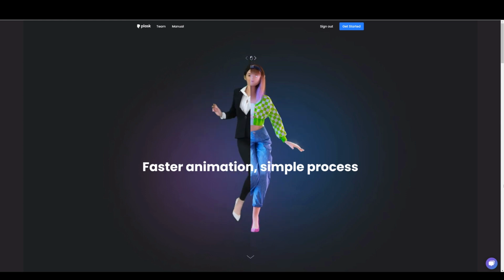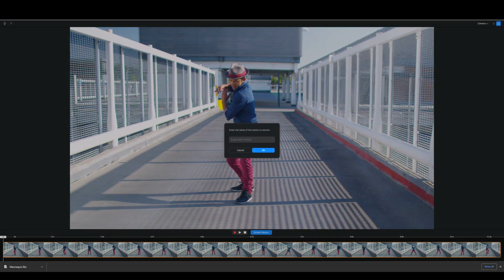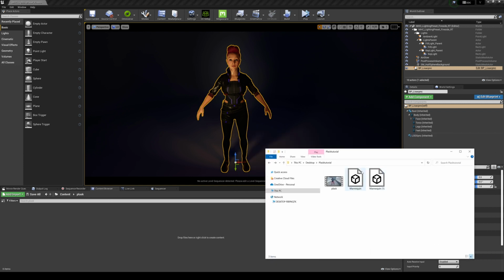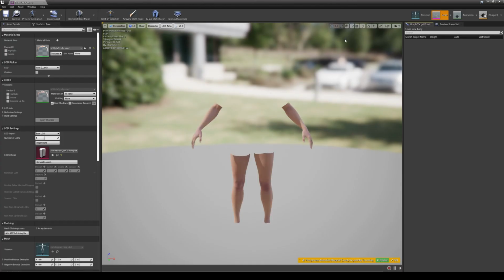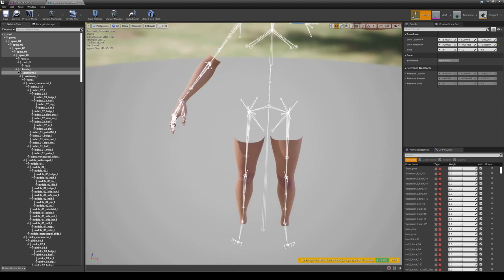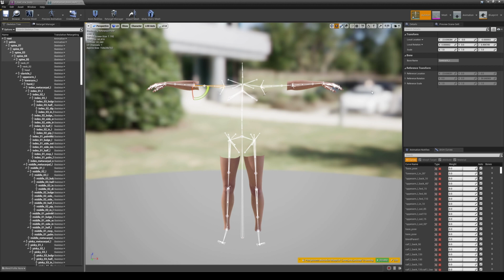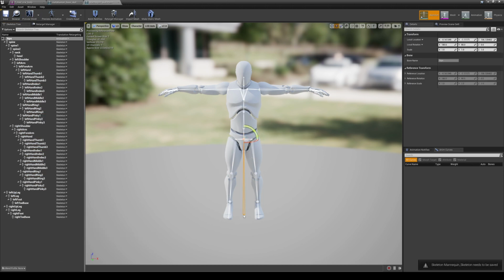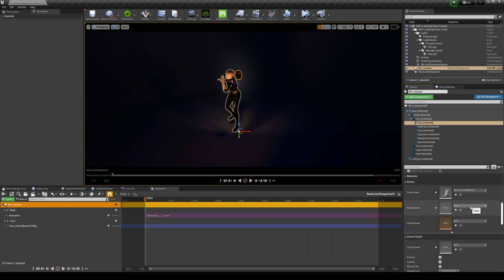Free Unreal Engine Metahuman Motion Capture Plask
First 100 people gets discount on my UE5 Course